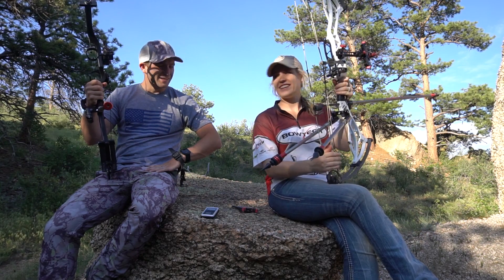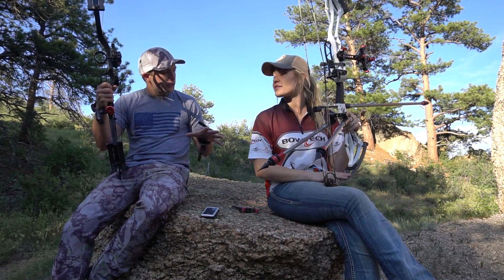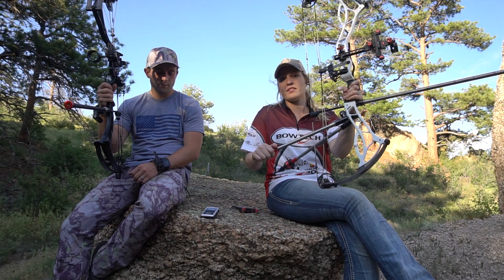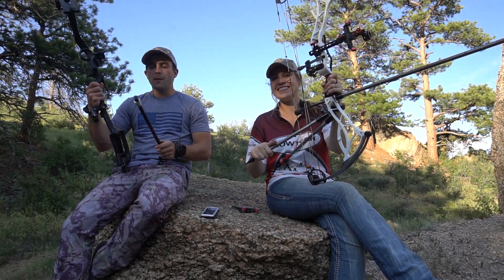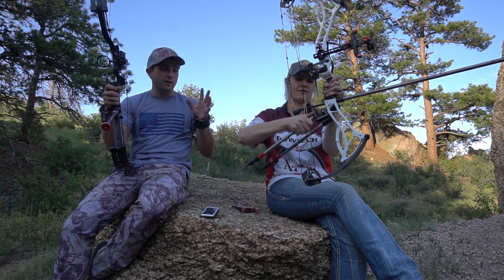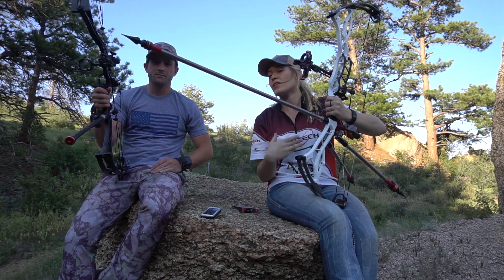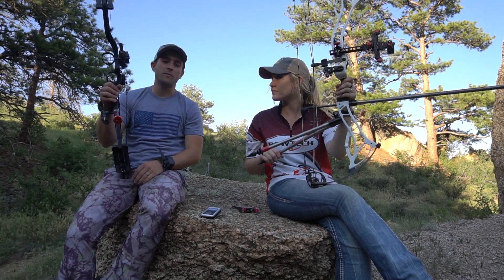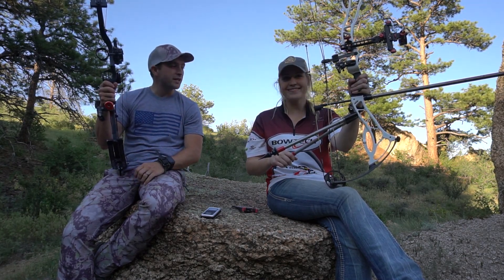Gear Review 31 "Titanium Archery Products"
Titanium Archery Products™ is a company composed of real archers with a vision for pushing the limits of performance and design in archery accessories.

They are best known for their titanium stabilizers.

A special thanks to:

Gannett Ridge Sporting Equipment

Dark Energy Tech

Kifaru International

Sand Springs Archery

Titanium Archery Products (TAP)

As always, shoot straight, keep ripping, and live life at full draw.

Hannah and Zach Herold